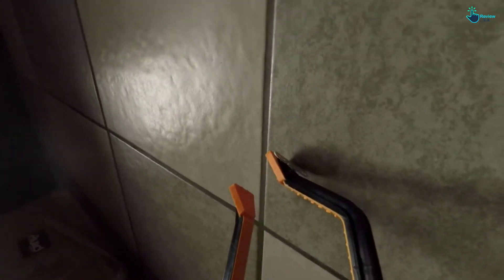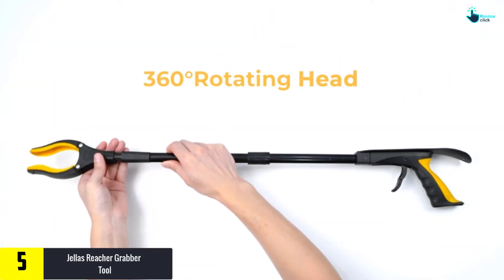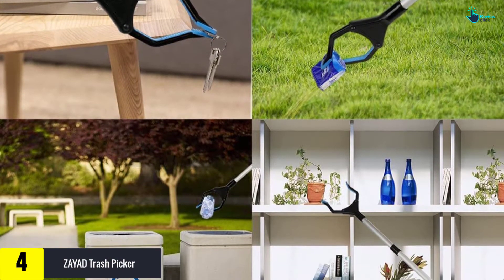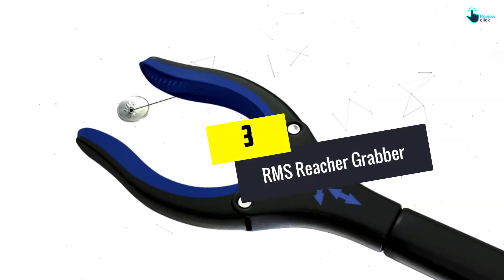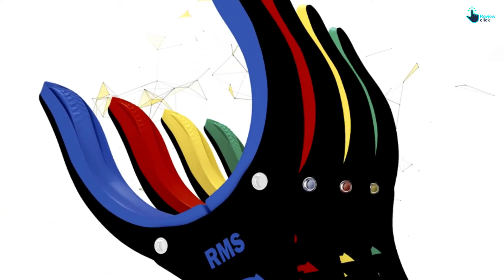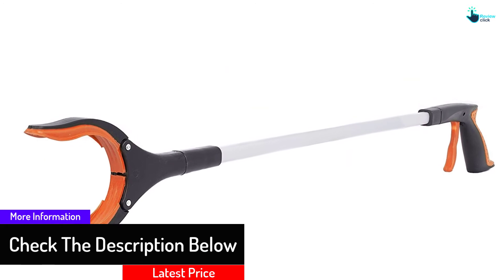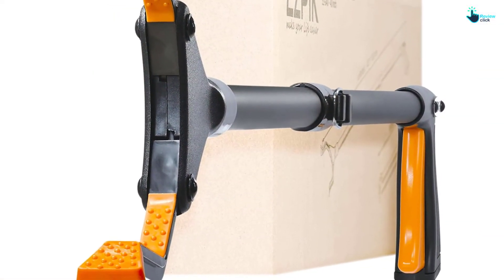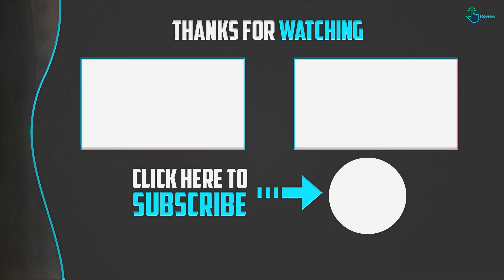Top 5 Best Reacher Grabber Tools Reviews in 2024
▶️ 5. Jellas Reacher Grabber Tool

▶️ 4.  ZAYAD Trash Picker

▶️ 3.  RMS Reacher Grabber

▶️ 2.  BIRDROCK HOME Aluminum Reacher Grabber

▶️ 1.  EZPIK Long Reacher Grabber

Are you Searching for Best  Reacher Grabber Tools? So now you are in the right place for getting the valuable info on  Reacher Grabber Tools.

In this video we short listed the top 5 Best  Reacher Grabber Tools on the market in 2022. We made this list based on our

We have tested each  Reacher Grabber Tools and tried to include an in-depth information of Reacher Grabber Tools in our Video which will be enough to fulfill all of your needs. We recommended The Top 5  Best  Reacher Grabber Tools In this video. All of them are maintain the quality. If you want to buy Best  Reacher Grabber Tools, we think this list will be very helpful to you.

We hope you like the  Best  Reacher Grabber Tools we select for this year.

If you have any questions related to the  Best Reacher Grabber Tools which are listed here, please leave a comment down below and we will get back to you as soon as possible.